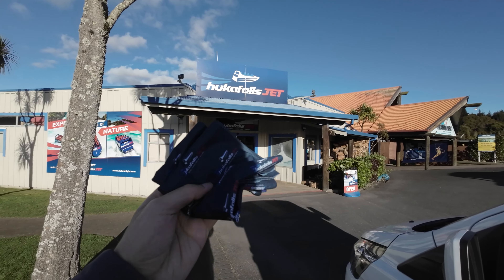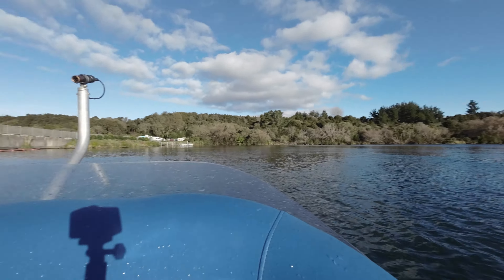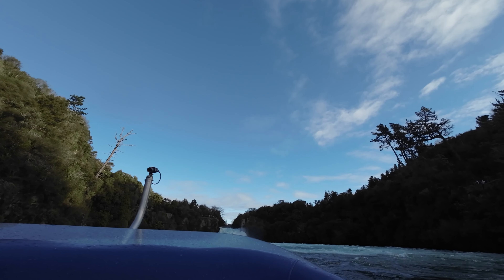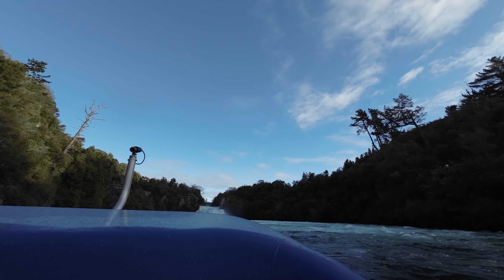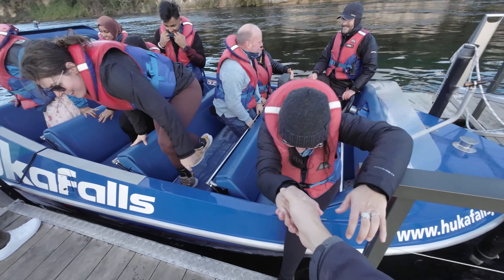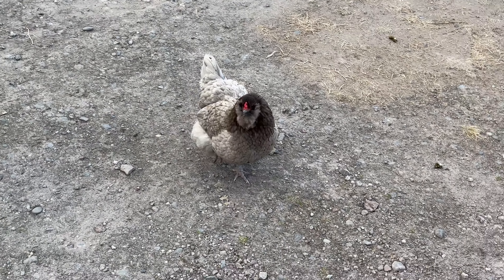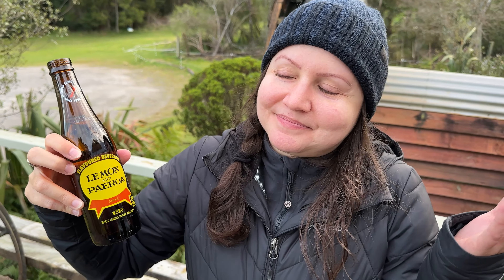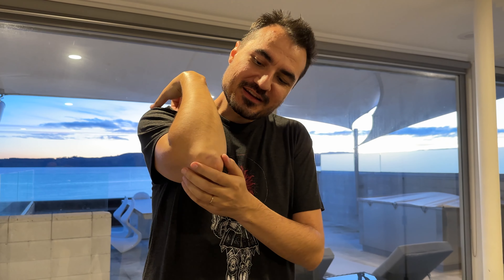Huka Falls & Its Jet Boat!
Kripp & Rania visit the famous Huka Falls! This river is the only body of water that flows out of Lake Taupo. Its incredible power  can be seen from a jet boat that is its own attraction!

My channel features vlogs and highlights of our life and our IRL streams with Kripp and our two adorable doggos: Dexter the German Shepherd, and Fey the Pembroke Welsh Corgi.